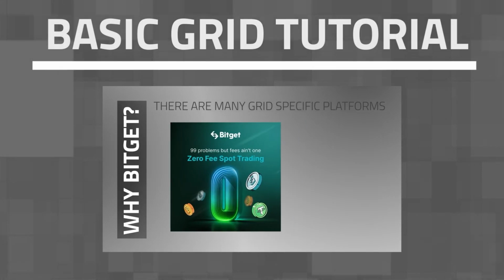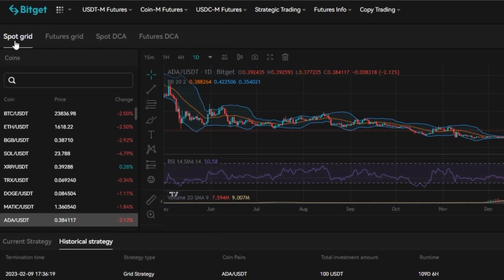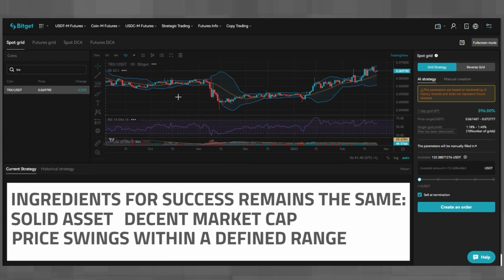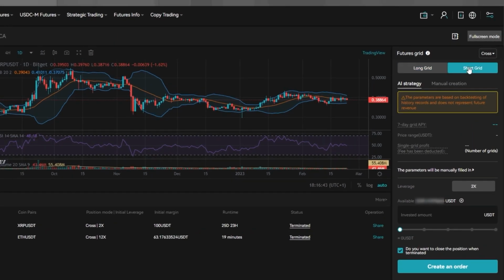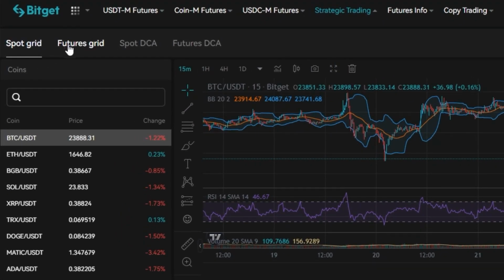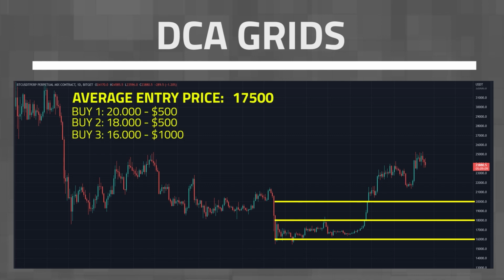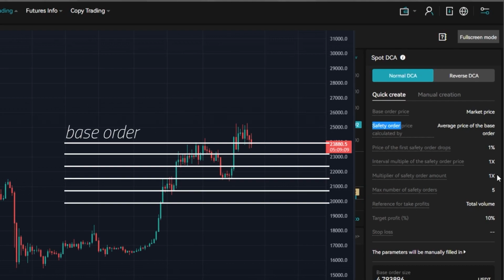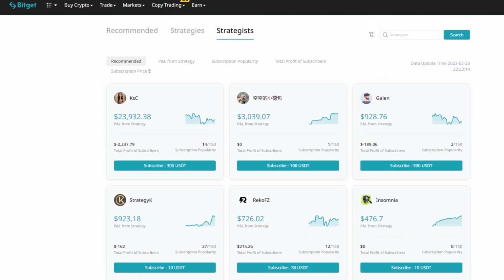Advanced Grid Trading on Bitget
Introduction to the advanced features of grid trading on Bitget.

00:00 Introduction
00:40 Major changes
02:37 Spot Grid
05:37 Futures Grid
08:19 DCA Grids
13:17 Strategy Copy
14:19 Summary